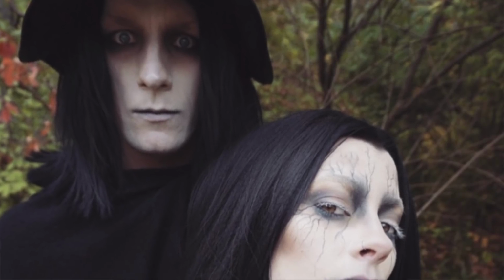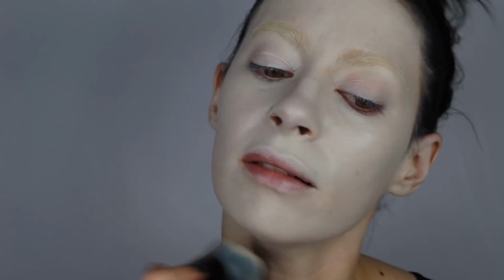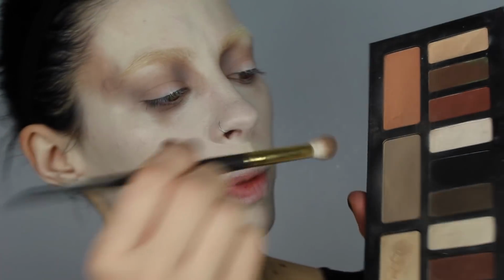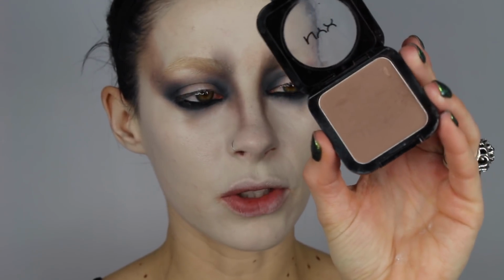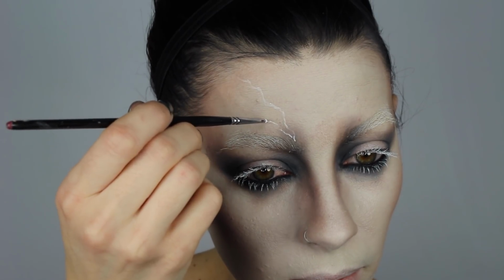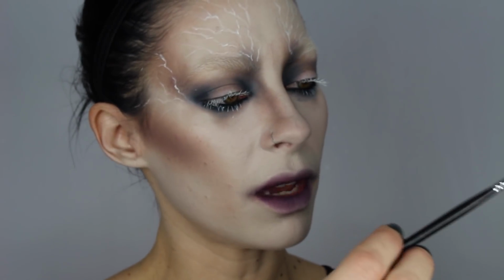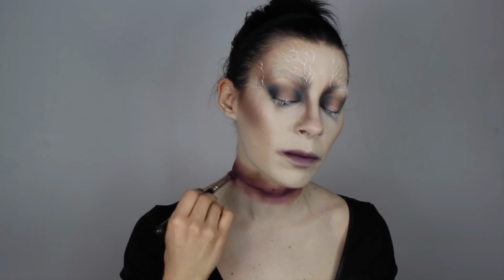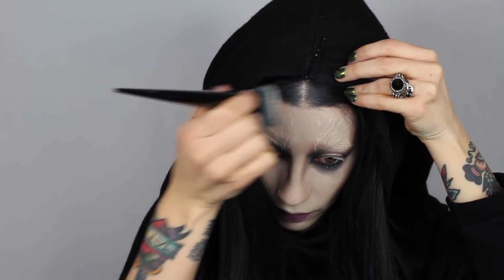Halloween Makeup Tutorial | Creepy Hung Witch/Ghoul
This makeup tutorial is for the makeup I wore to Theatre Bizarre 2016. Check out the end of the video for some footage from the annual Theatre Bizarre Halloween Party.

Products Used-
Illamasqua Skin Base in 4.5 and 1
Kat Von D Lock-It Foundation Brush
It Cosmetics Bye Bye Pores Primer and Powder
NYX HD Blush Taupe
Kat Von D Shade & Light Eye
Kat Von D Lock-It Concealer White
UD Razor Sharp Liner in Bump
Viseart Dark Matte palette
OCC Pencil in Black Dahlia and Tarred
UD Perversion Liner

These links will take you directly to the product mentioned. Of course you don't have to use them, but I truly appreciate your support if you do. I will NEVER endorse/use a product I don't love.

Instagram, Snapchat, Periscope, Twitter- jessicahazemua

For Cash Back on Sephora/Ulta/Macy's/Nordstom purchases join Ebates!